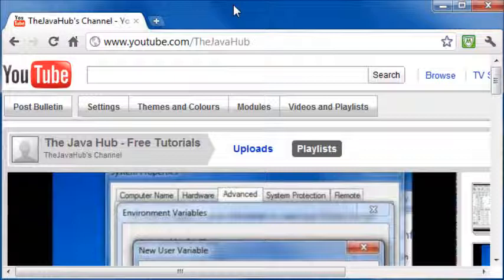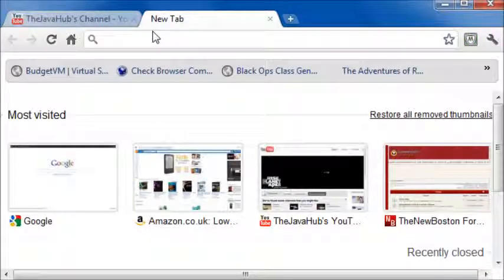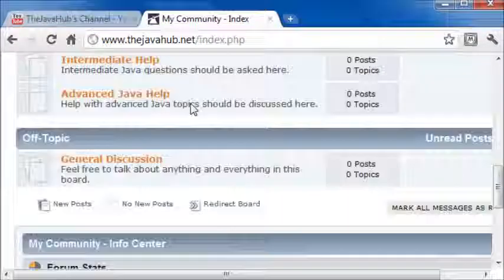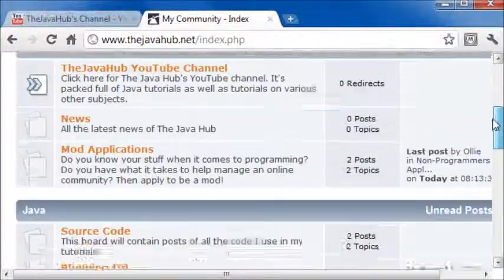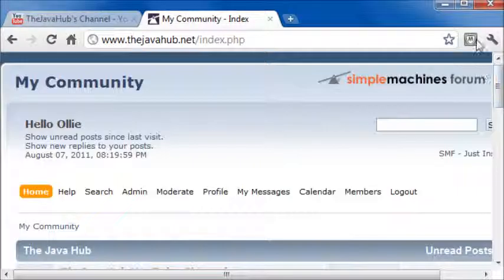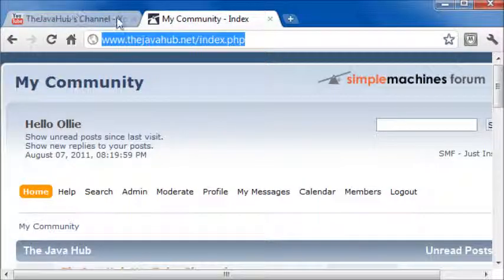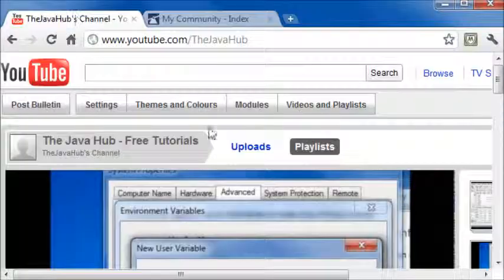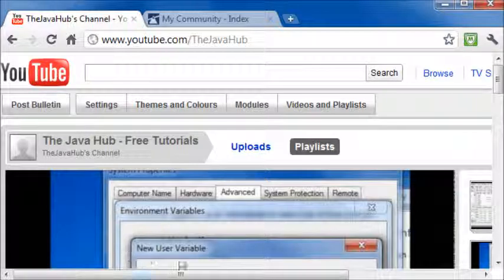TheJavaHub Update #2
HUGE ANNOUNCEMENT!